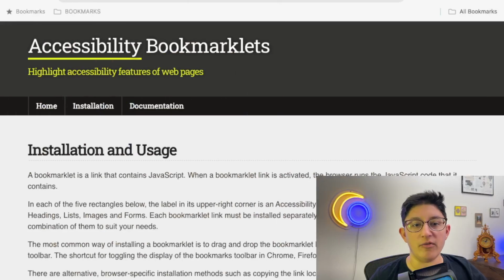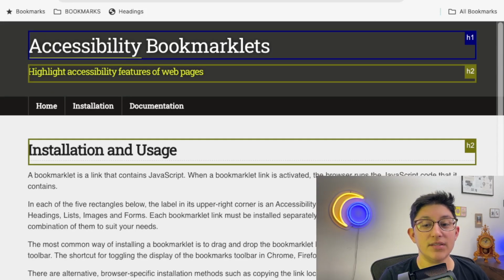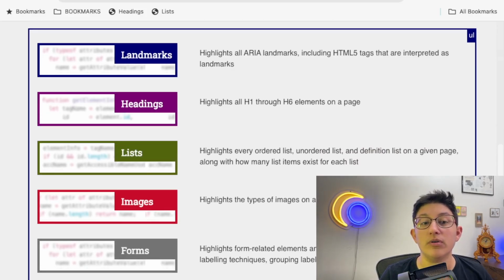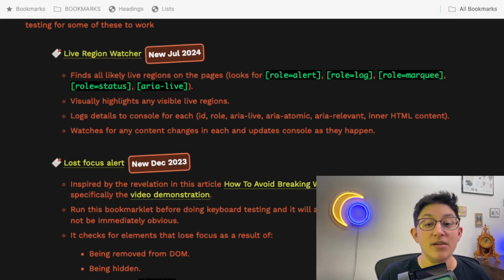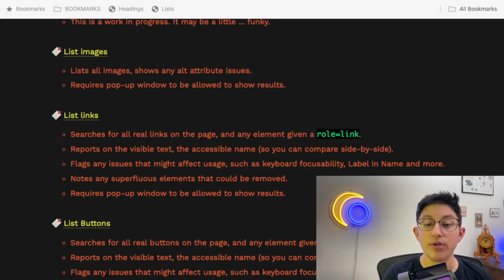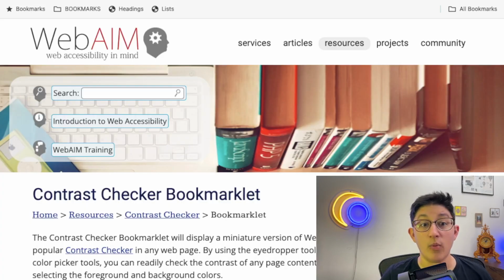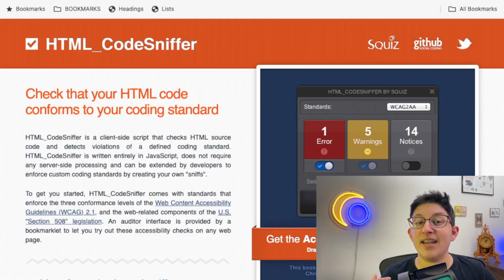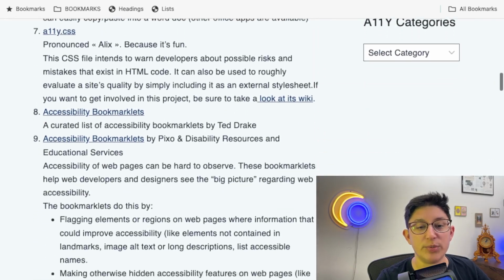Accessibility Testing Tools: Bookmarklets (or Favelets)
Bookmarklets are great because they’re easy to add, easy to replace, and they don’t require you to install a browser extension that can possibly read the sites you use, slow down the browser, or end up no longer supported — sometimes without warning or explanation.